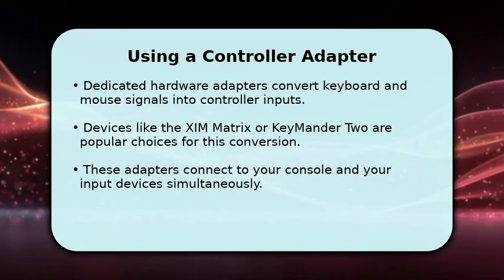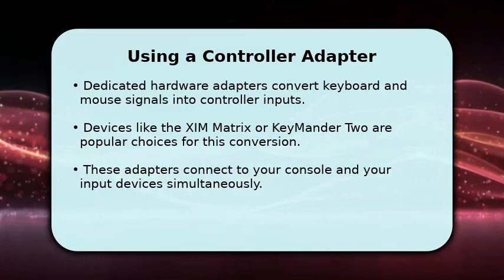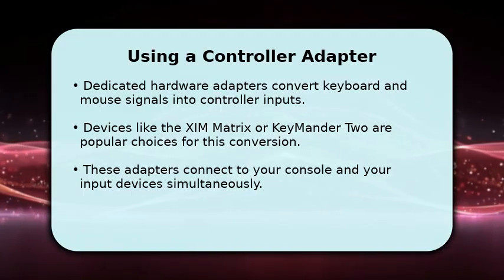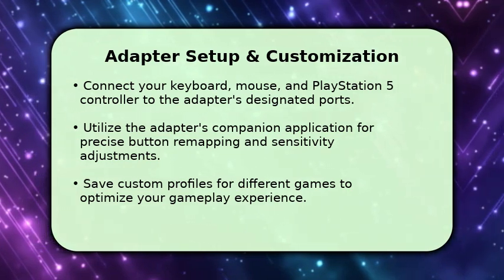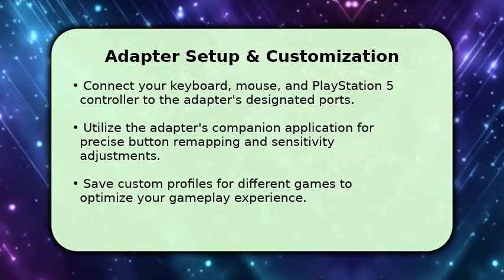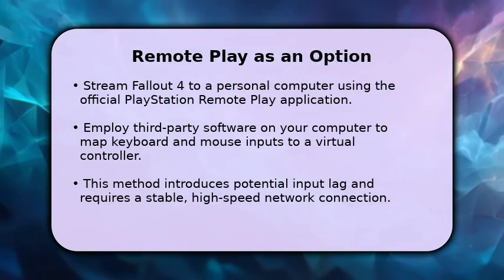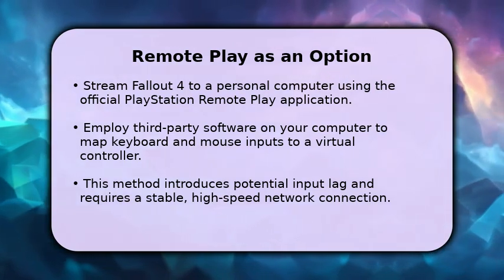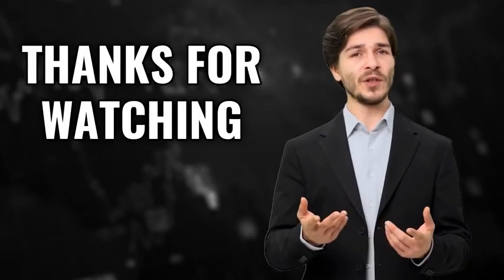How To Play Fallout 4 With Keyboard And Mouse On PS5 (The Only Way) 2025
▸ :^) Are you tired of using a controller to play Fallout 4 on your PS5? In this video, we'll show you how to use a keyboard and mouse for the best gaming experience. We'll cover the steps to set up your game and provide tips for optimal performance.

Fallout 4 PS5, keyboard and mouse gaming, PS5 controller alternatives, gaming on console, PC gaming on PS5, Fallout 4 keyboard controls, PS5 keyboard and mouse settings